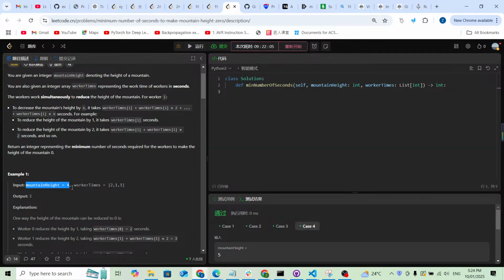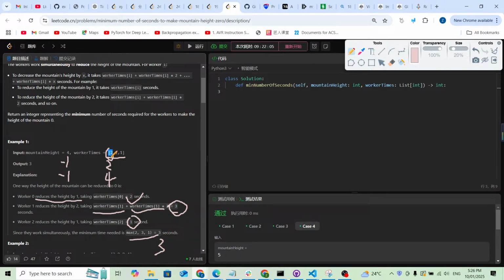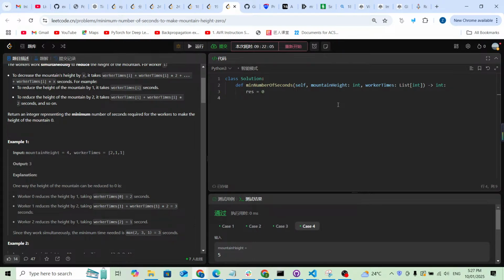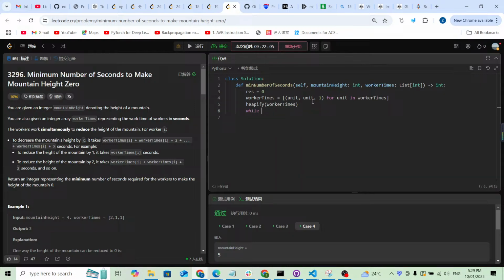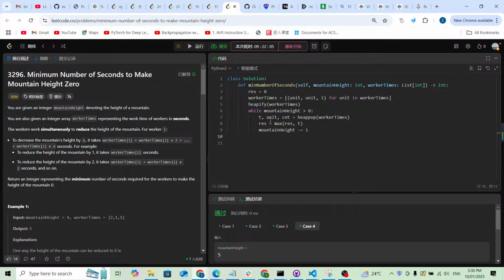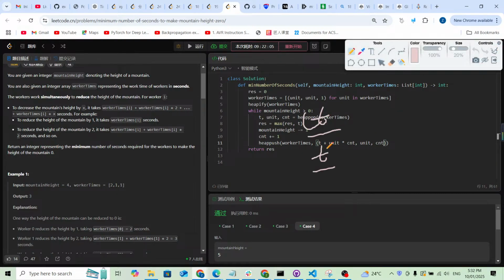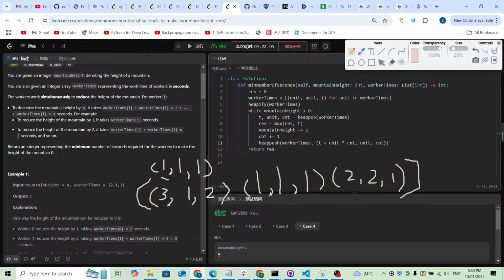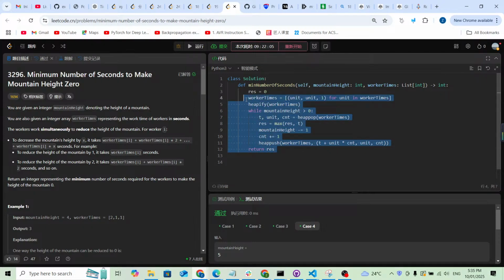Leetcode 3296. Minimum Number of Seconds to Make Mountain Height Zero (heap)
3296. Minimum Number of Seconds to Make Mountain Height Zero